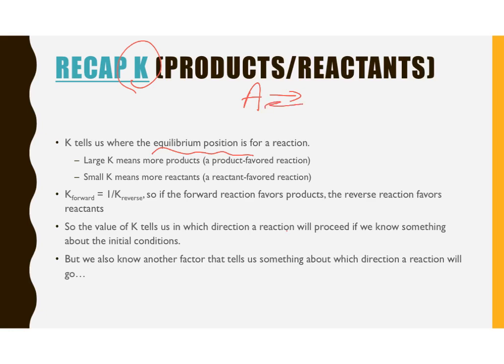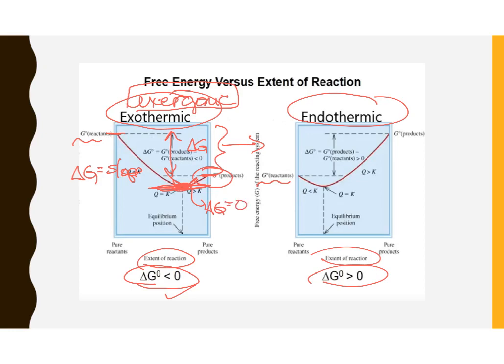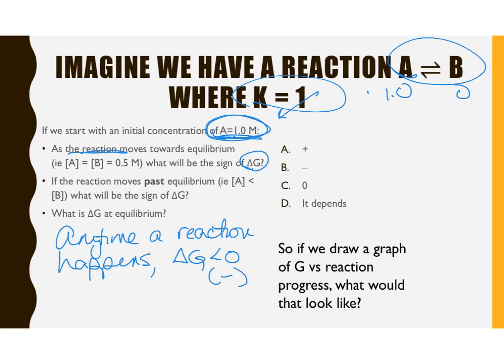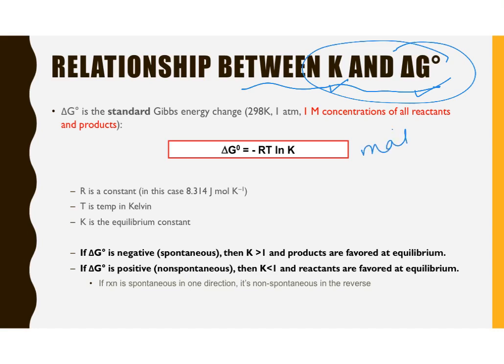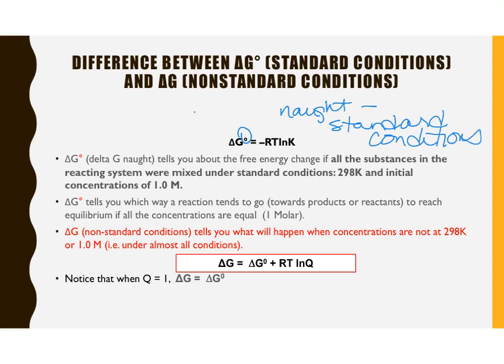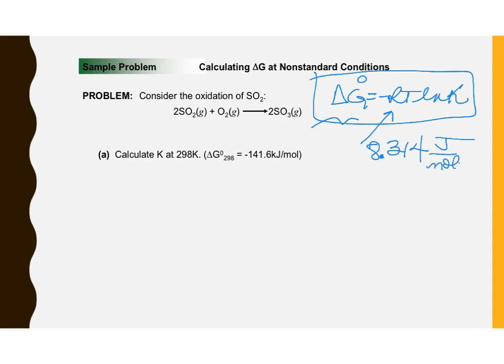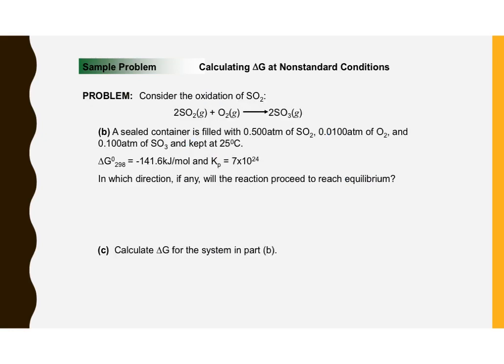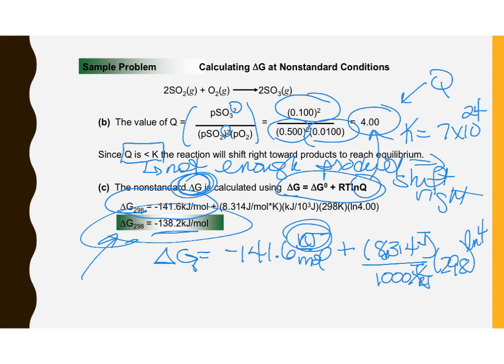Equilibrium and Free Energy